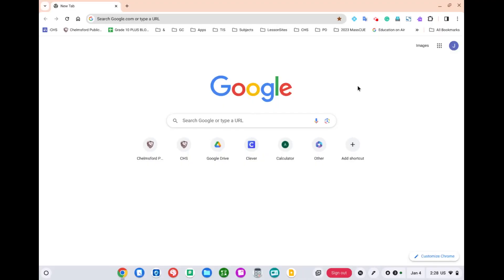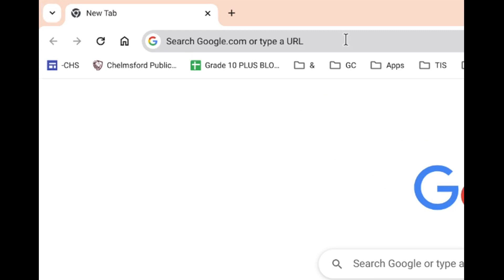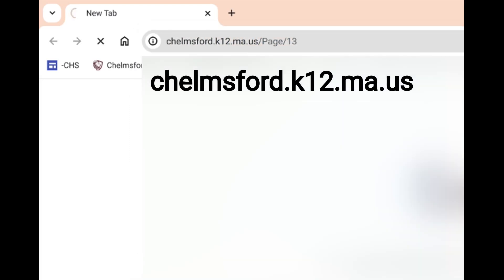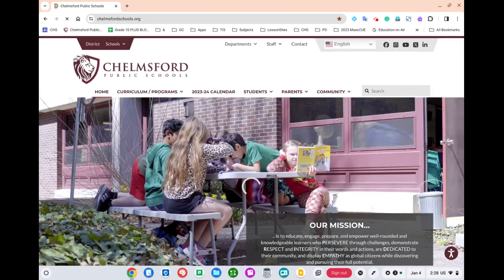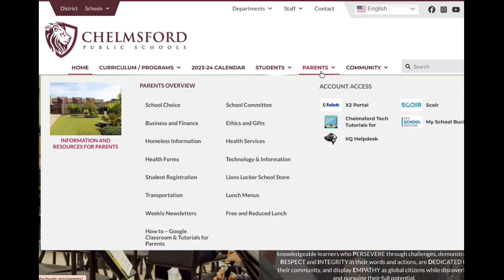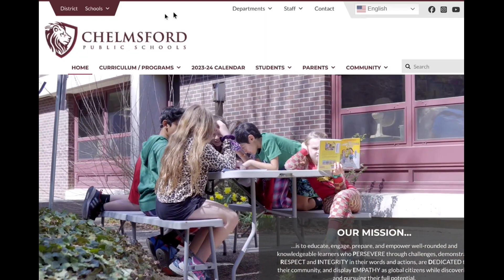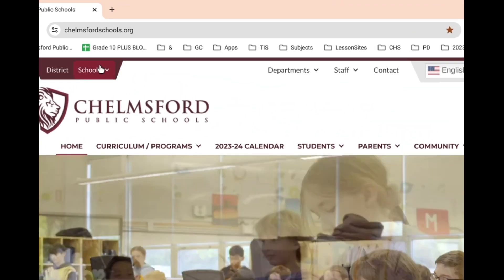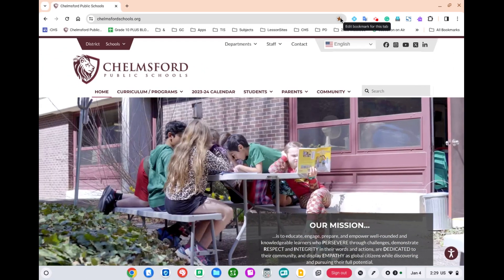Getting to the Chelmsford School Website